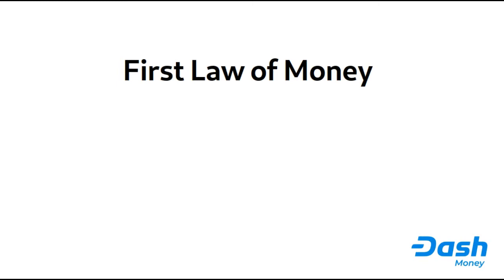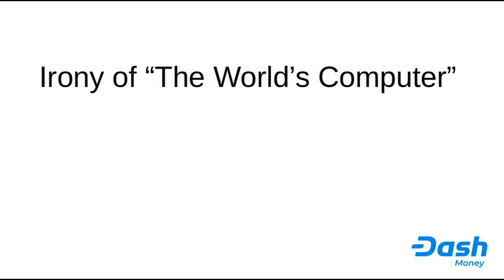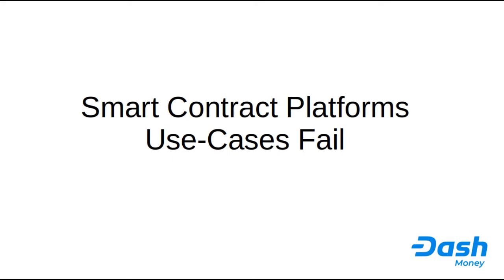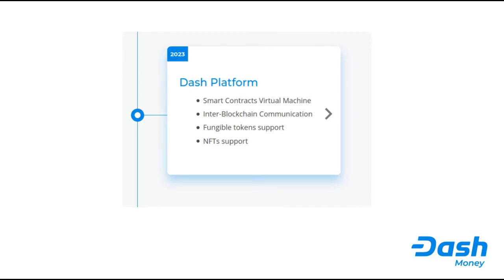First Law of Money - Episode 3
In this video, we cover why smart contract platforms fail and how Money is actually "The World's Computer."

But we also get into some new Dapp (Decentralized Applications) and how Dash Platform through Dapps will create the User Experience and Entrepreneurs who will grow the Dash P2P (Peer to Peer), On-Chain Network.